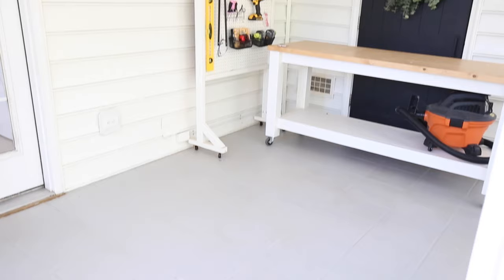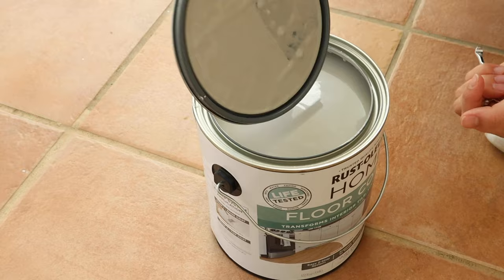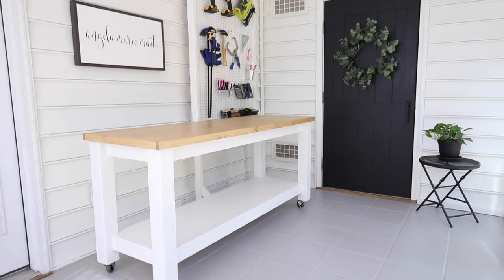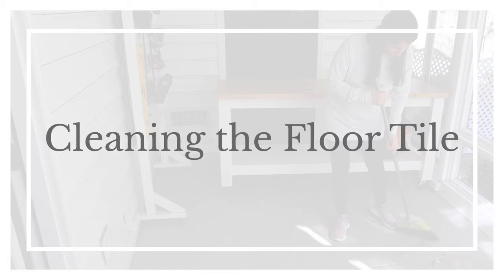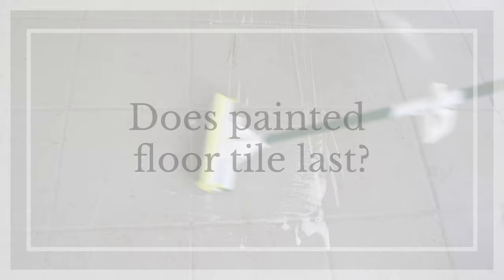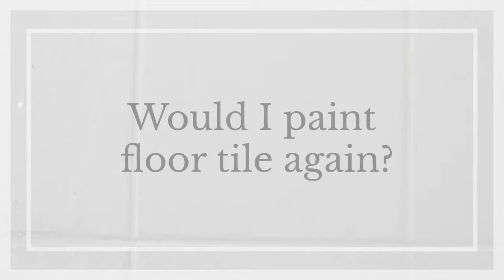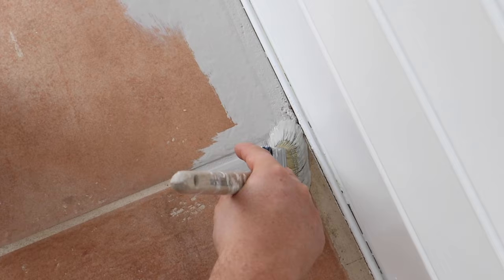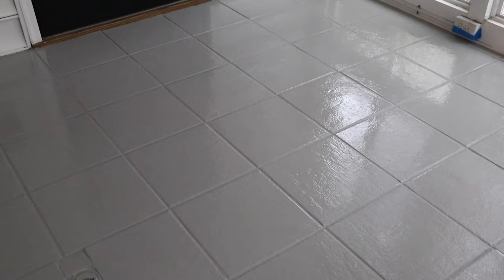Does Painting Floor Tiles Last? One Year Review | Painted Tile Floor Update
Does painting floor tiles last? An honest Rustoleum floor tile paint review after one year of heavy floor traffic on our painted tile floors! I'm sharing if I would paint tile floors again and what I would do differently if I did paint tile floors again in this one year review!

• Microfiber Paint Roller 3/8" nap
• Microfiber Paint Roller 1/4" nap